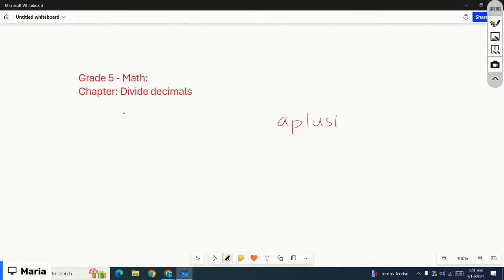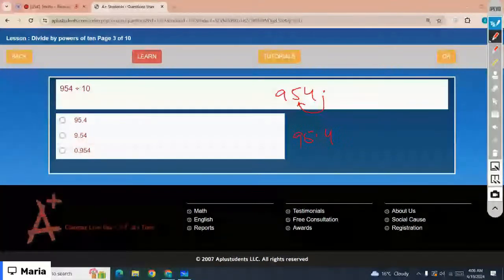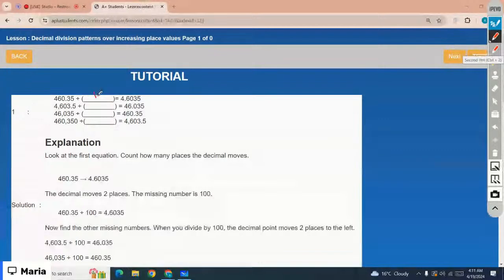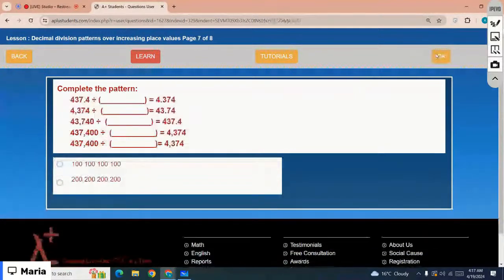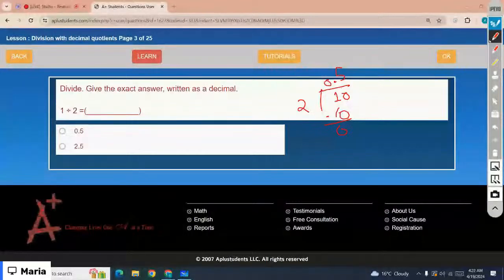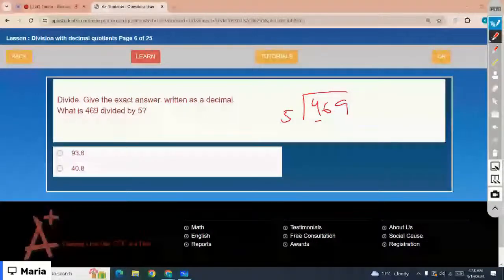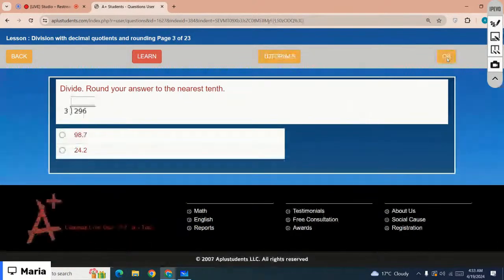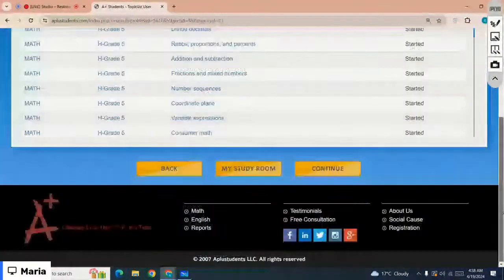Grade 5 - Math: Divide decimals